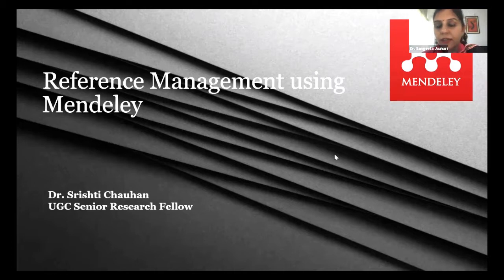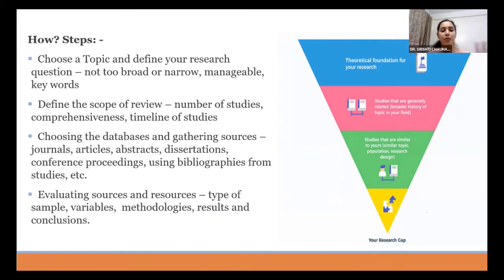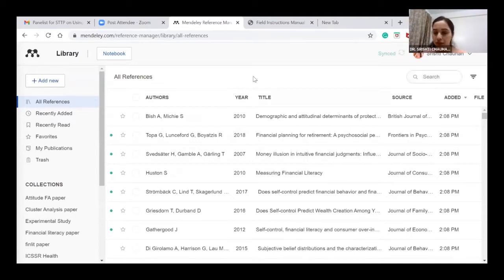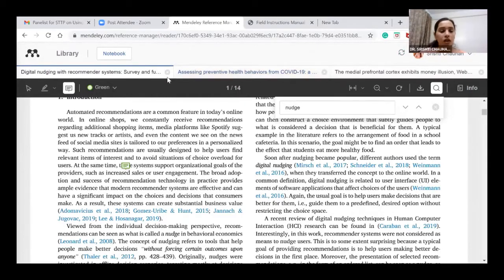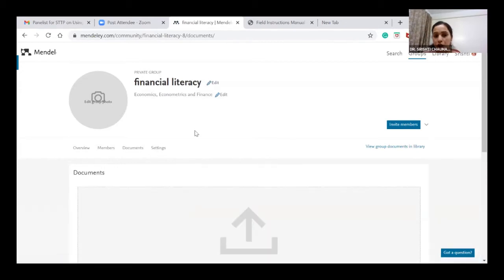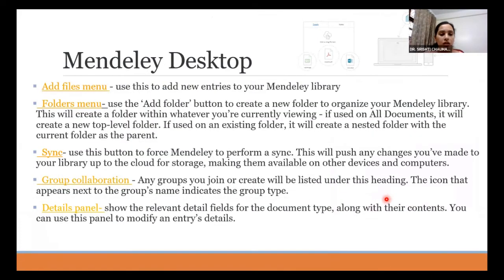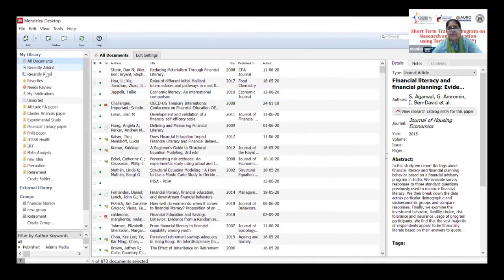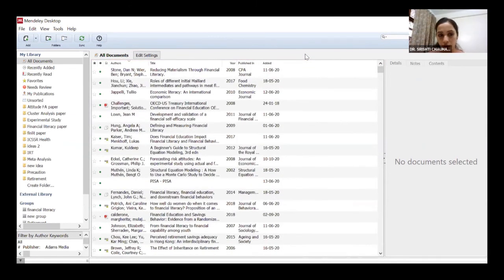Session 05 : STTP on Using Technology in Research | Aisect